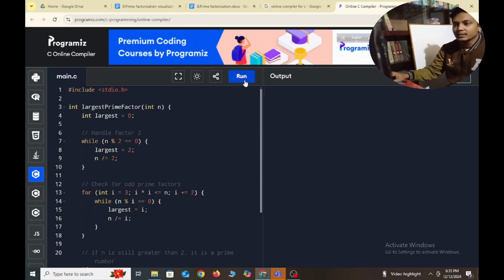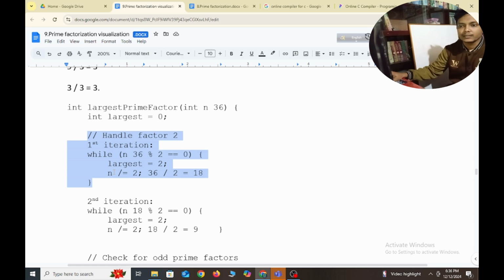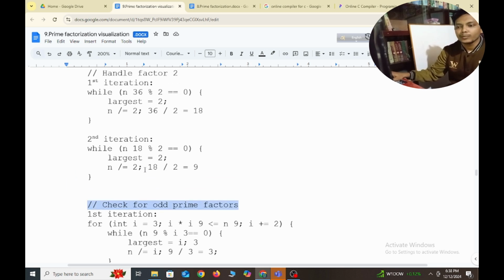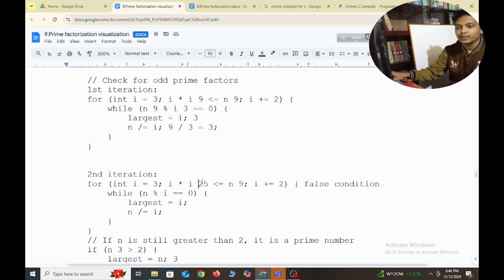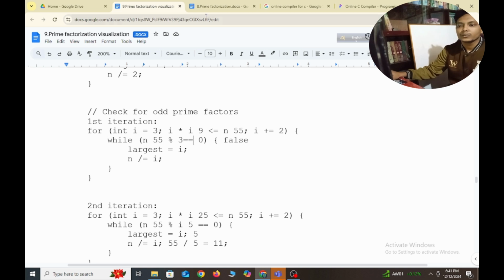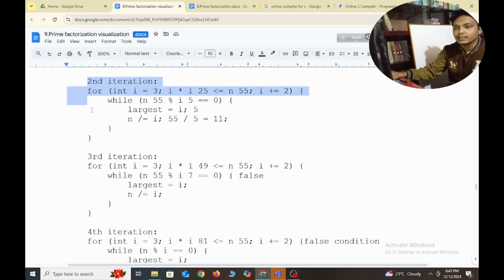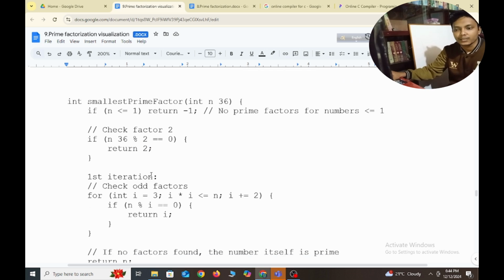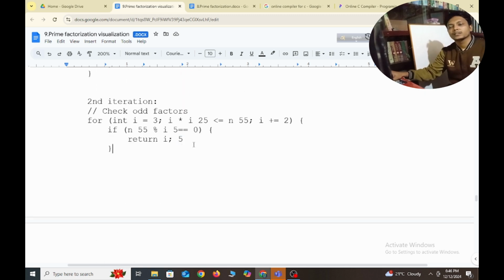23. Find the Largest and Smallest Prime Factor of Any Number | C Programming Explained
Learn how to find the largest and smallest prime factor of a number in this detailed tutorial. This video includes:

A step-by-step explanation of prime factors.
Real-life examples to make concepts easy to understand.
A C programming implementation that demonstrates how to calculate the largest and smallest prime factors efficiently.
Whether you're a beginner or improving your coding skills, this video is perfect for learning prime factorization concepts with practical programming insights.